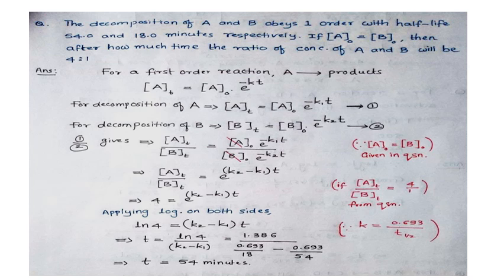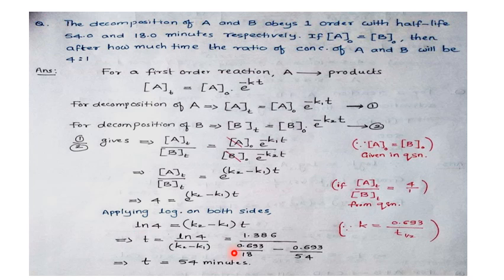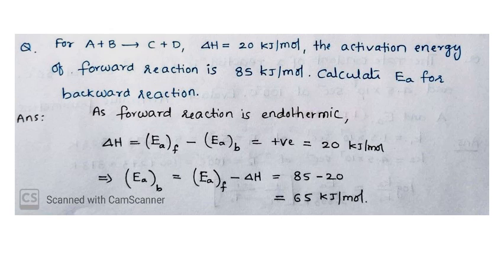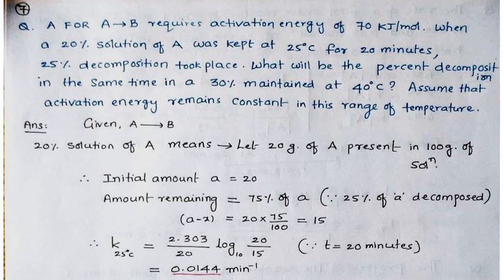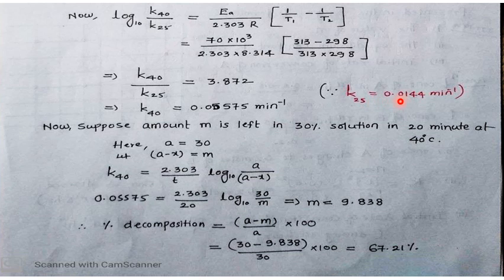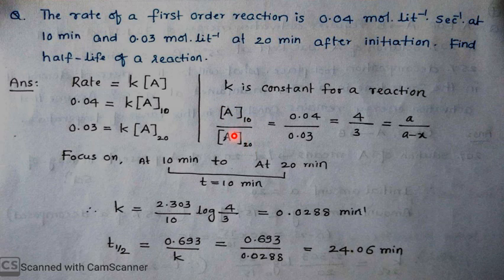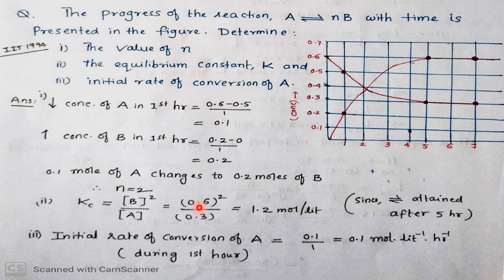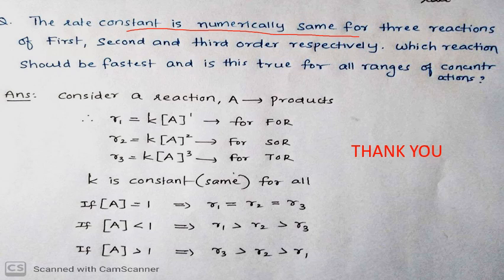Previous IIT questions|chemical kinetics| class 12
Different tricky conceptual questions from chemical kinetics